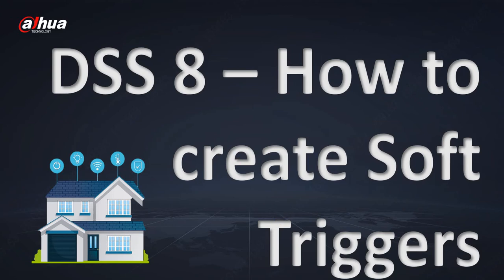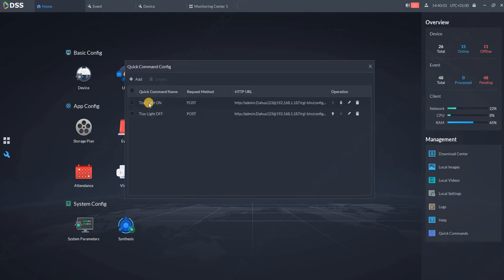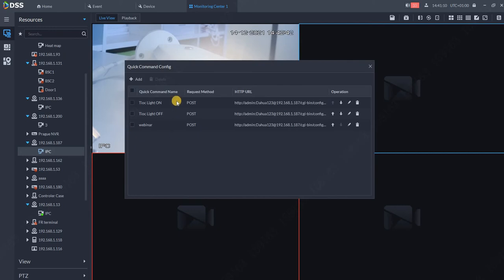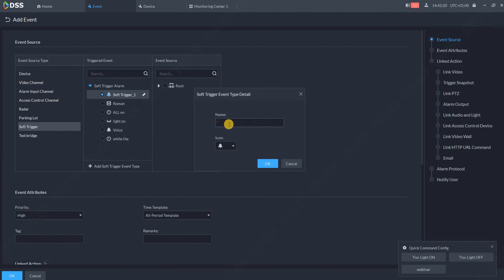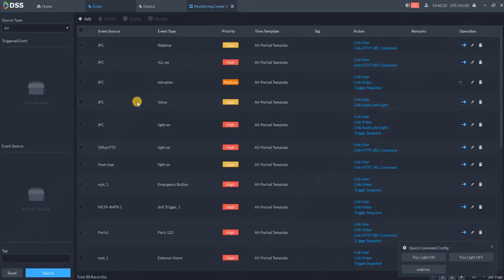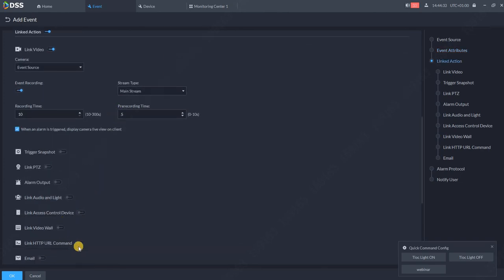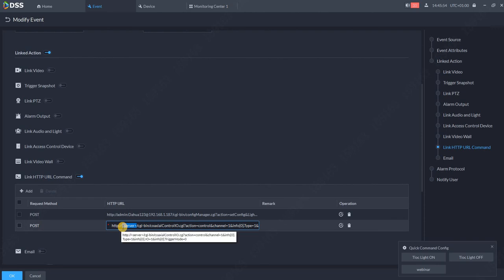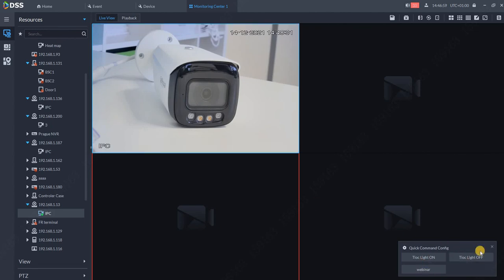How to create Soft Triggers in DSS 8.0.4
Home automatization with DSS 8 is easy. Check out this short tutorial video.